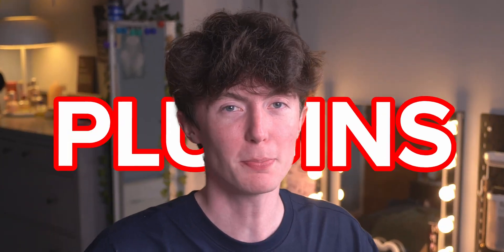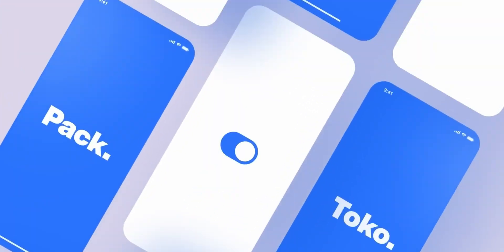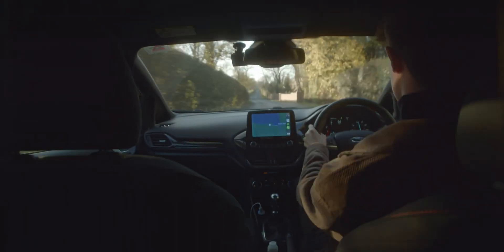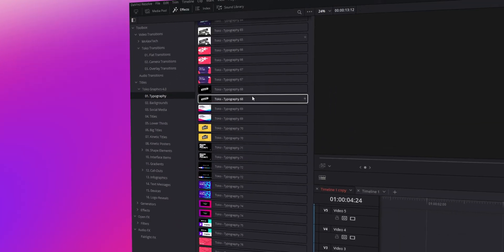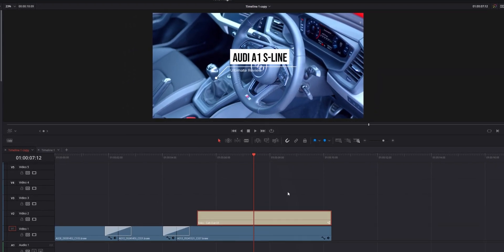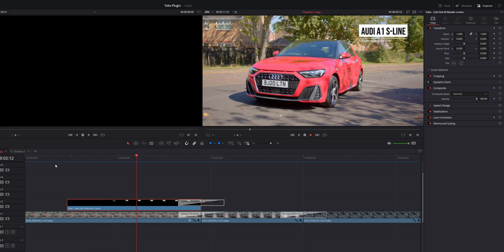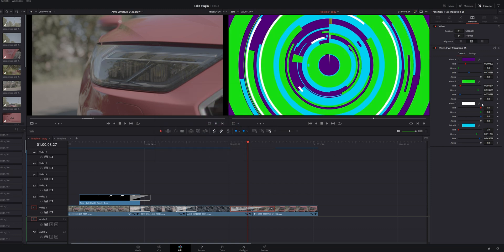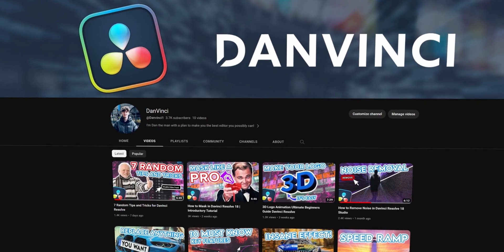Professional Graphics Made EASY With This Plugin | Toko Graphics Introductory Tutorial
In this one I introduce you to what might be one of the best graphics Plugins I've seen on Davinci Resolve. Costing $69 with that you get over 2000+ graphics and elements for your content.

There's not much difference between the Regular License and Extended License for this graphics plugin. Both licenses provide the same tools, packs, and features for unlimited use. Both licenses also provide you with unlimited use, give new updates, and add-on packs for free. The plugin also works with Davinci Resolve on iPad (this is currently in Beta, so users will need to contact the creator of the pack for further instructions). See link above for more details.

If you frequently need access to unlimited stock videos, music sound effects, other video templates and resources, you may want to consider this subscription